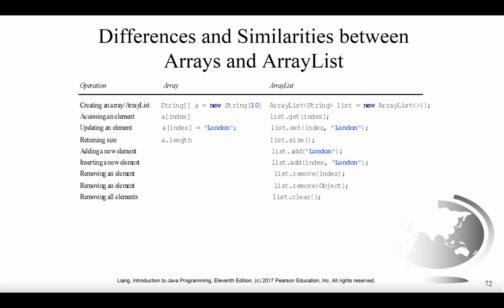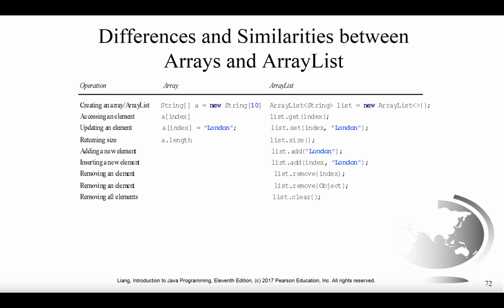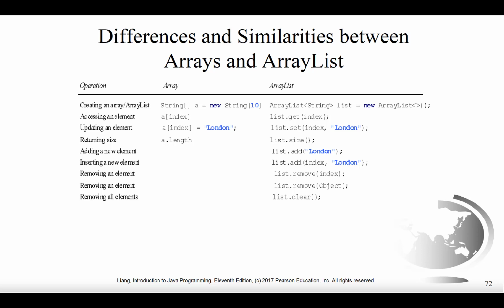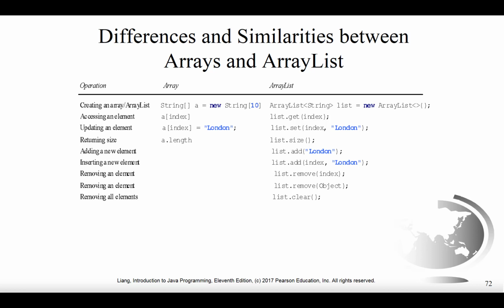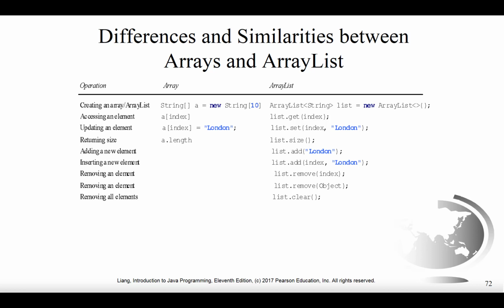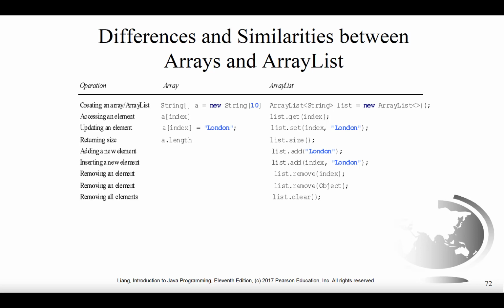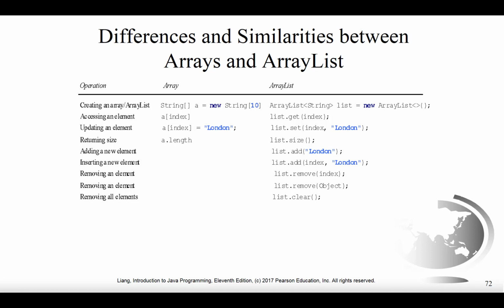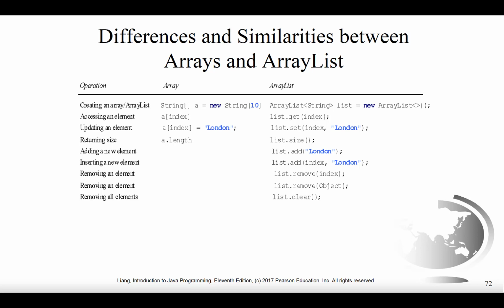NCBC1047_M1_U4_L5_V3